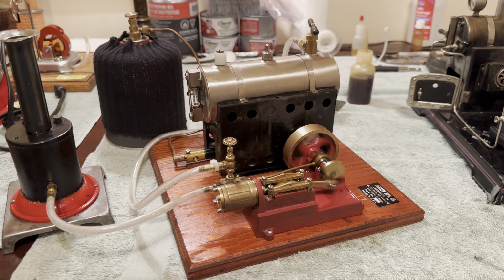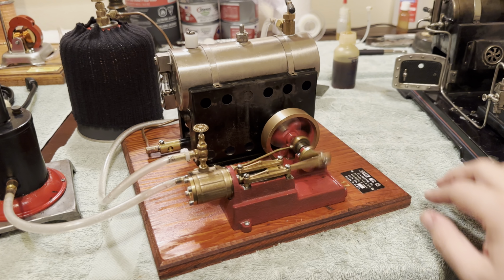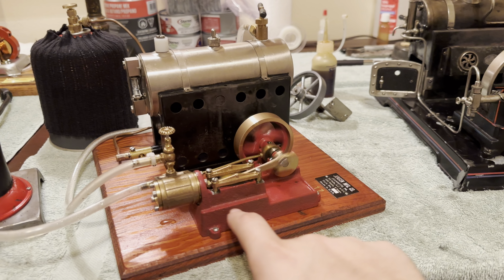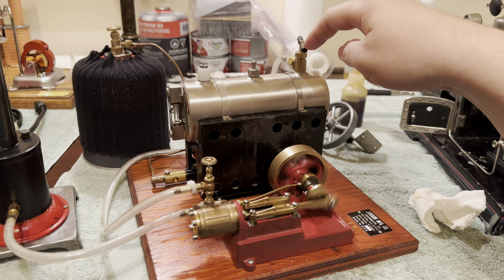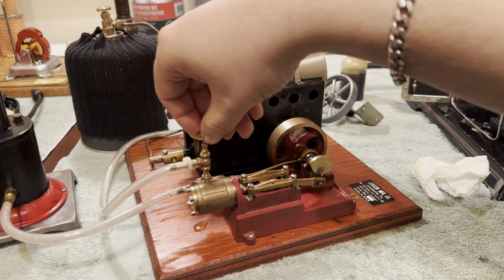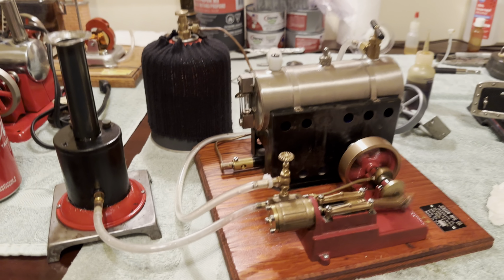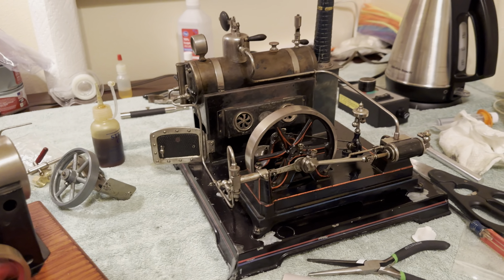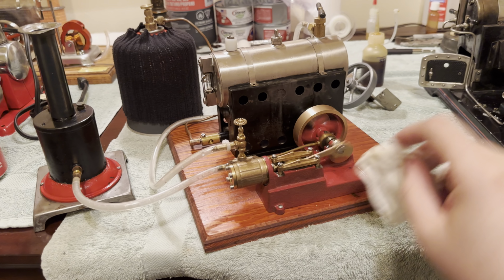PM research steam engine Mod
Integrated this into a Jensen 70 boiler as a temporary project. Great fun!